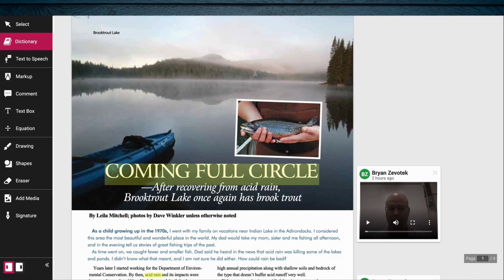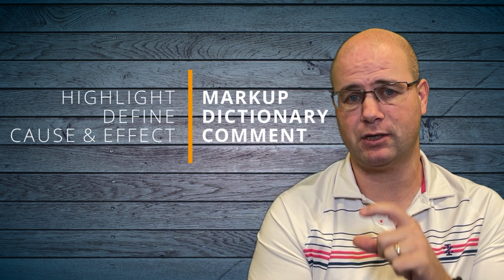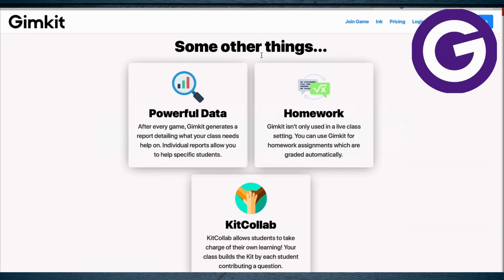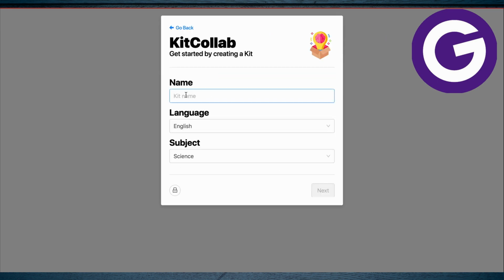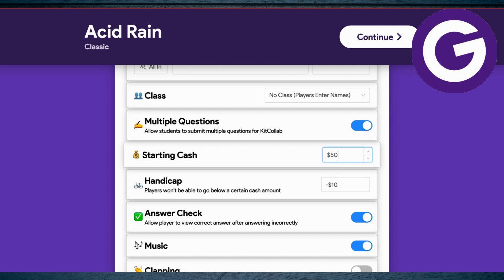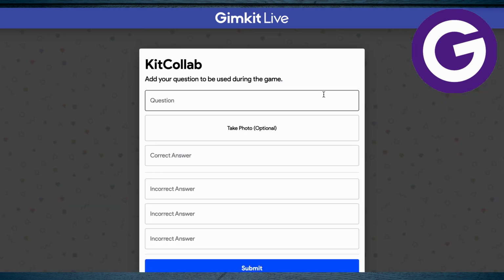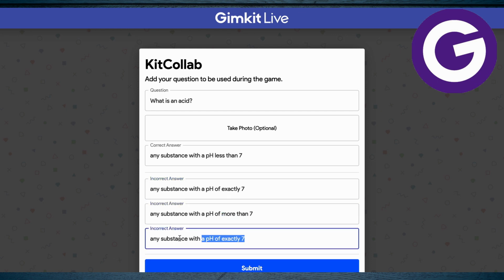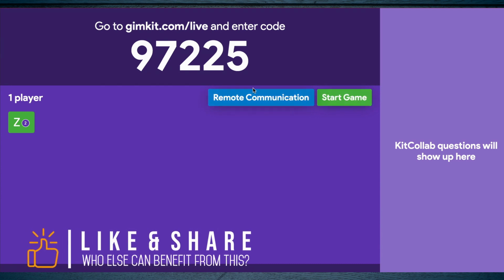How to Use Kami and Gimkit to Improve Literacy in Your Content Area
How to Use Kami and Gimkit to Improve Literacy in the Content Area. In this video Bryan walks you though how to create an interactive lesson using Kami and then have students create a vocabulary list to study in Gimkit. This app smash video an awesome way to encourage students to develop vocabulary and critical thinking.

Step one, create an interactive lesson with Kami or other tools like Insert Learning. As students engage with content they are coached to identify boundary terms. These vocabulary terms are not only identified by the students but defined by them as well. This list of general vocabulary and content specific vocabulary is then used to generate a specific kit of study words in Gimkit.

On the Gimkit side, we are going to us e the Kitcollab feature to have students submit questions for the class to play with. Choose your game mode and basic settings and you're ready to review the student responses. As students develop this skill and practice they'll need less coaching but at first they'll need some help in writing the wrong answers and possibly the questions. This requires deeper understanding and critical thinking.

Once questions are submitted and approved, get ready to play!

That's it!